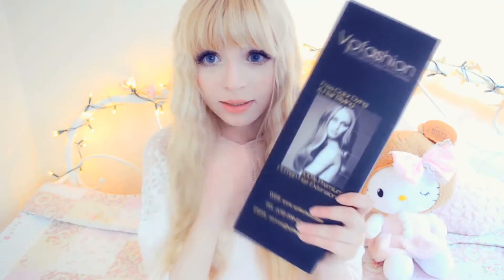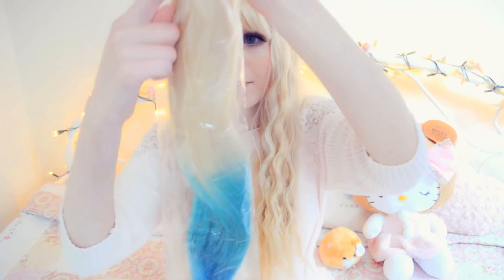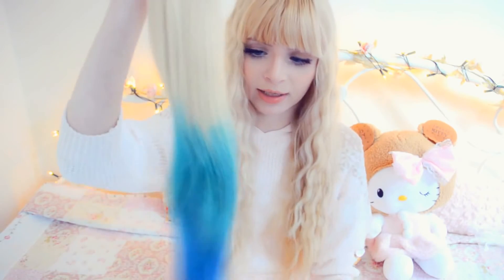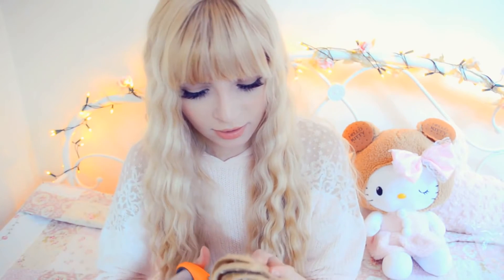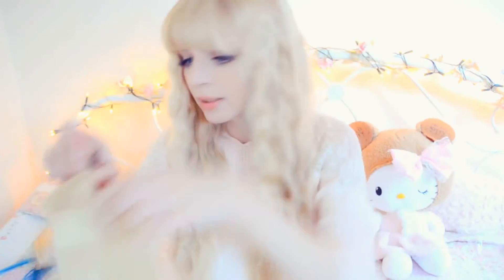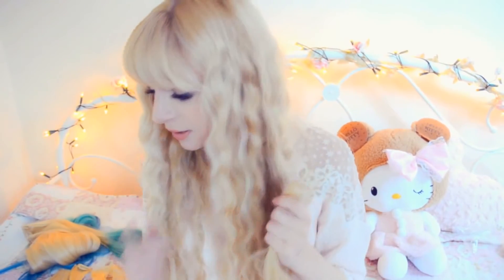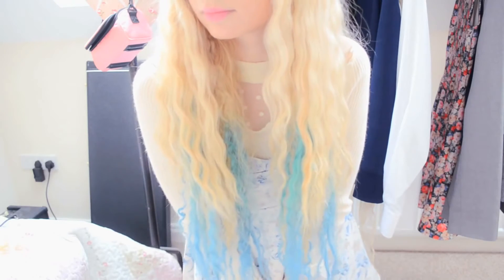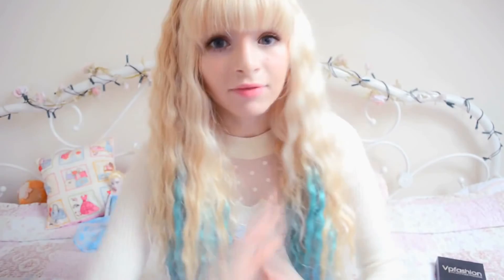Blonde to Pastel Green Ombre Mermaid Hair---PeachyMilkTea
Official Website of Vpfashion

Mermaid is always a dream style among girls and we have also found one. Highly recommend style for those whose natural hair is blonde or plan to color to blonde. It is really pastel and suitable for this summer.

Check the original link of the video and you may find something different and interesting.

Hot Selling
White blonde extension for DIY: